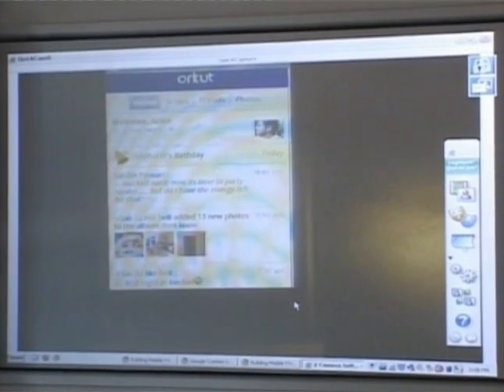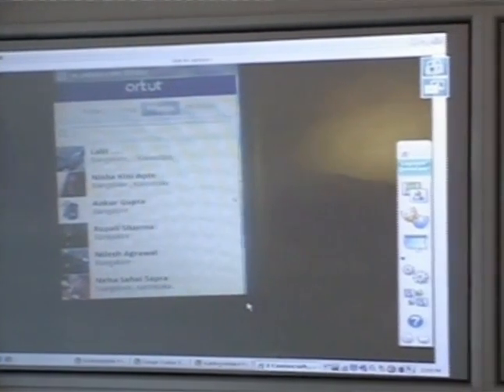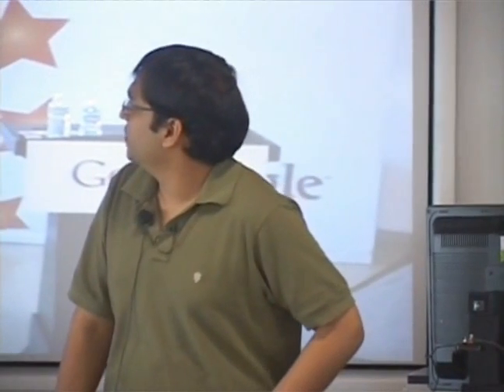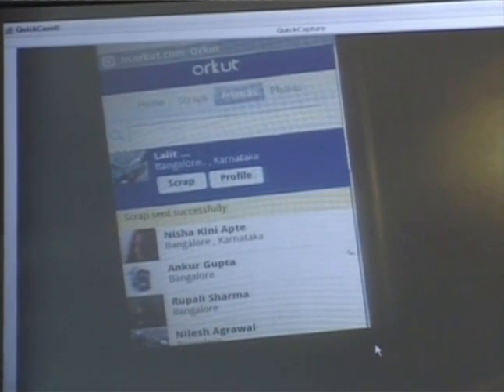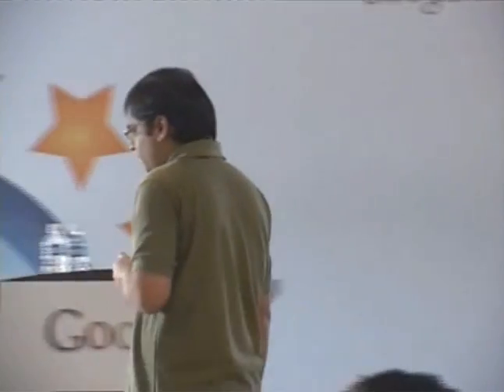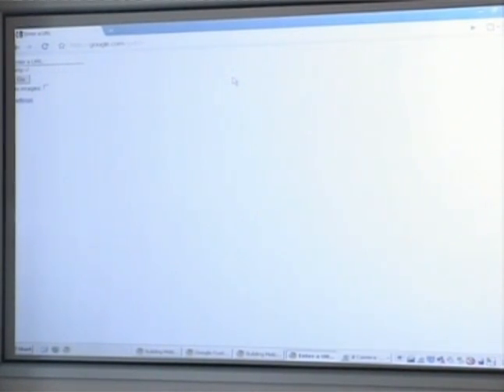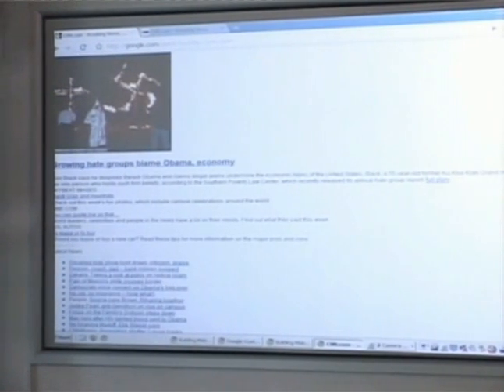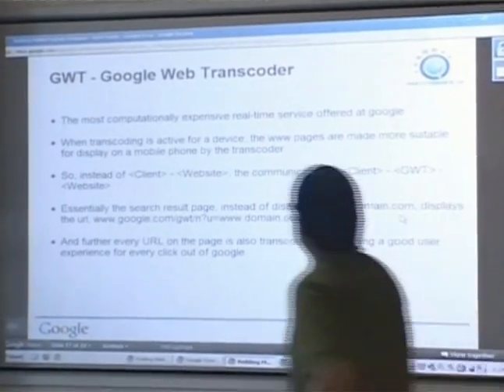Building Mobile Friendly Websites - Ankit Gupta - Google India SearchMasters '09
Ankit Gupta's talk on Building Mobile Friendly Websites to webmasters at Google India SearchMasters09 conference.